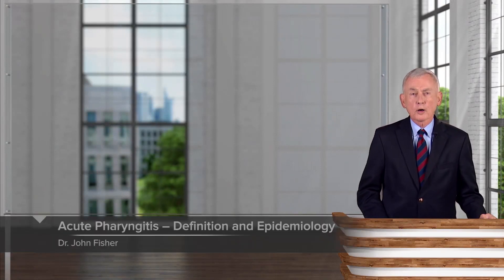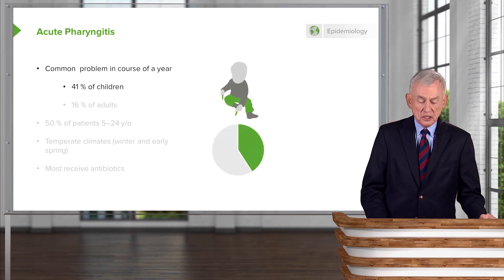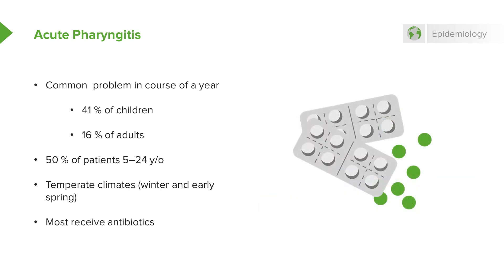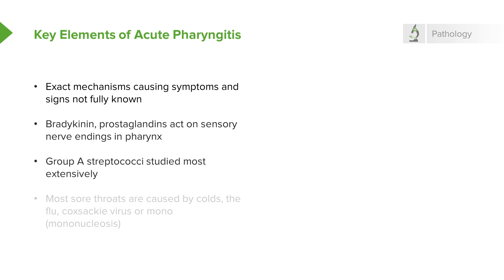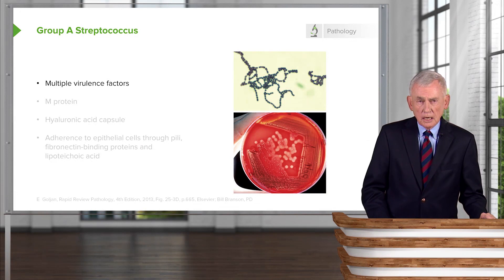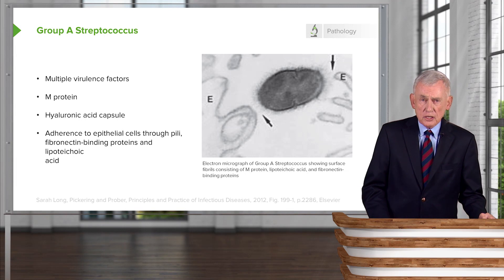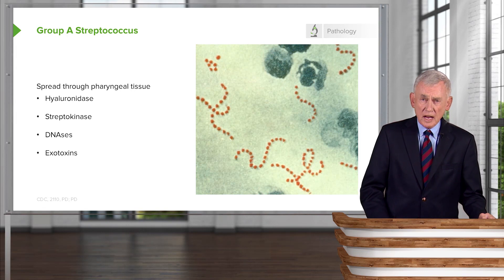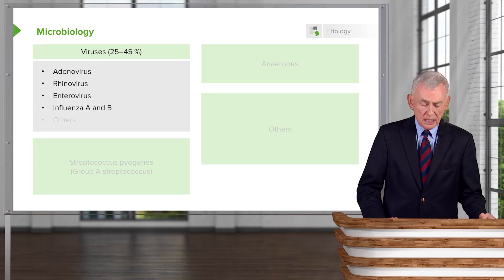Acute Pharyngitis: Definition & Epidemiology – Infectious Diseases | Lecturio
This video “Acute Pharyngitis” is part of the Lecturio course “Infectious Diseases” ► WATCH the complete course

► LEARN ABOUT:
- Definition and Epidemiology of acute pharyngitis
- Key elements of acute pharyngitis
- Group A streptococcus
- Microbiology

► LECTURIO is your single-point resource for medical school:
Study for your classes, USMLE Step 1, USMLE Step 2, MCAT or MBBS with video lectures by world-class professors, recall & USMLE-style questions and textbook articles. Create your free account now

► READ TEXTBOOK ARTICLES related to this video:
Upper Respiratory Tract Infection (URI, URTI) — Symptoms and Treatment